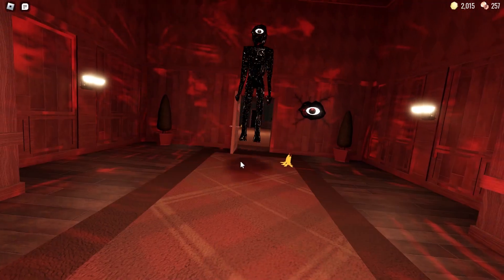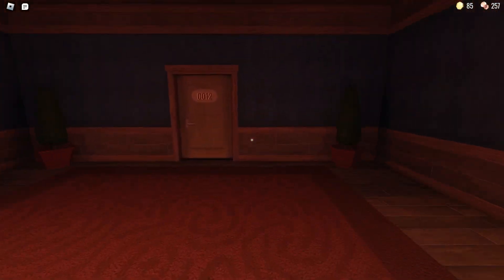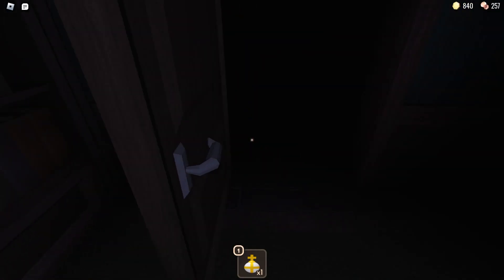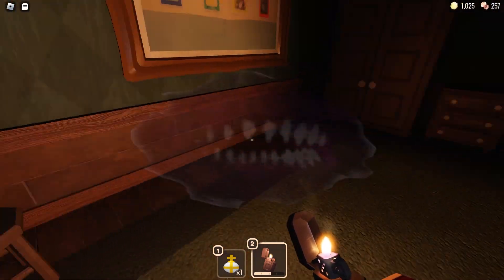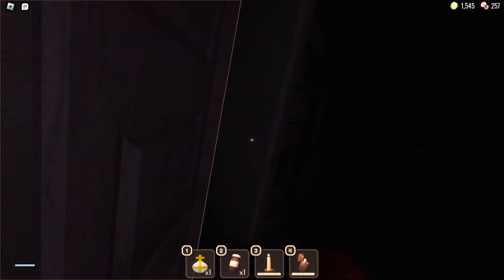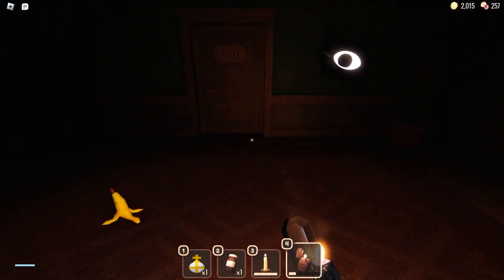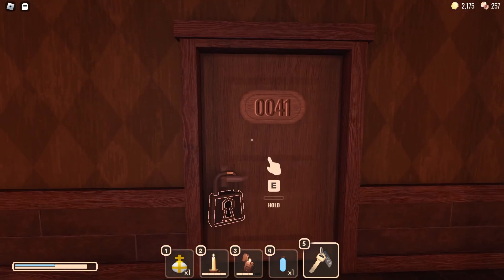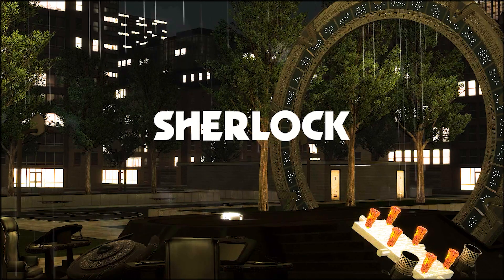The Hard April Fools Update | Doors (ROBLOX)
It really is a super hard mode.

Let's travel.

Rhys: @rhysiegreasie01